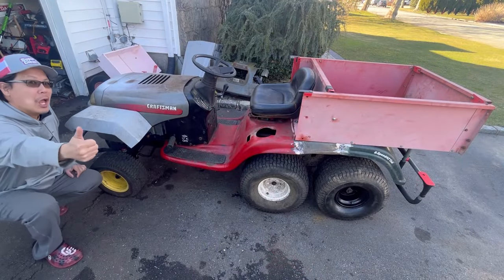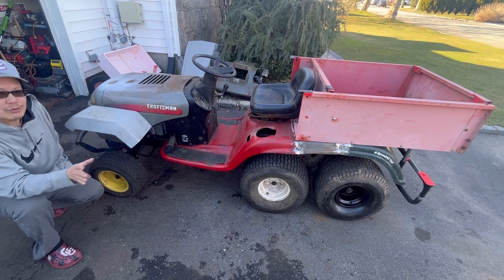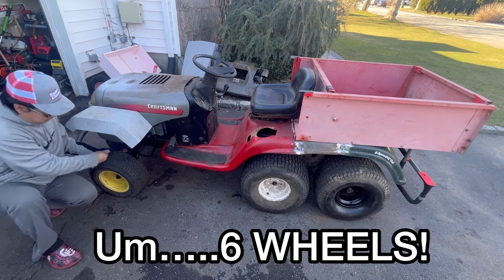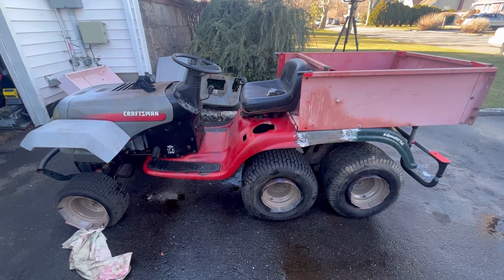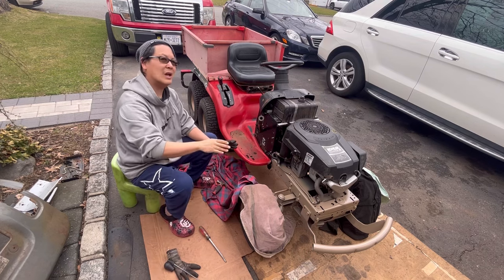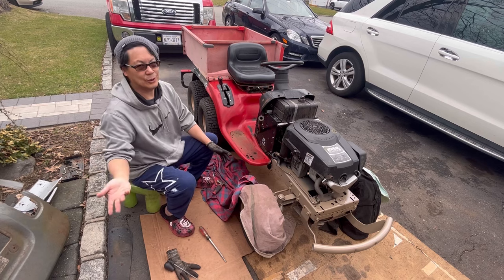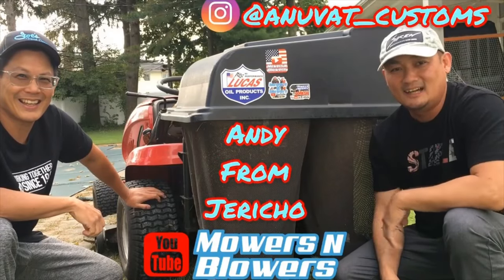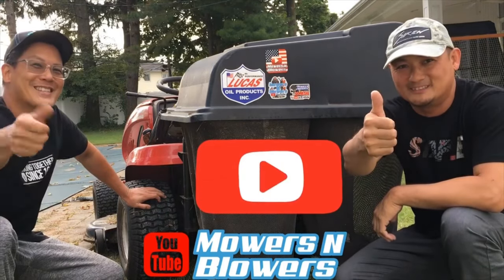PAINTING MY CRAFTSMAN 2X6 MILITARY UTV LAWN TRACTOR CONVERSION CAMOUFLAGE COLOR & BIGGER PULLEY SWAP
Camouflage paint i used in this video

All episodes on this project

VEVOR blade sharpener